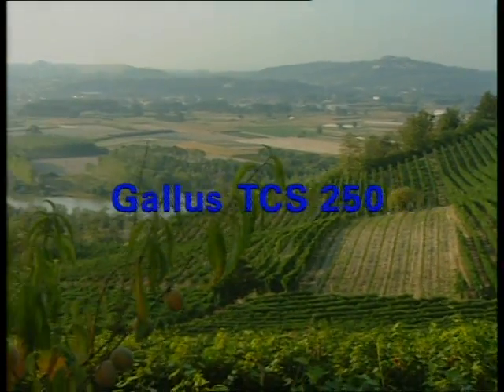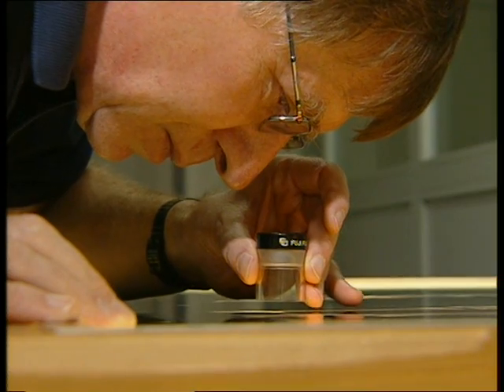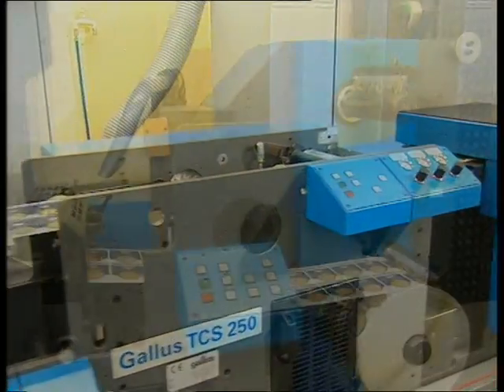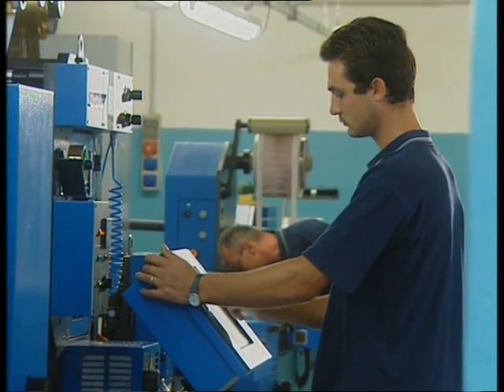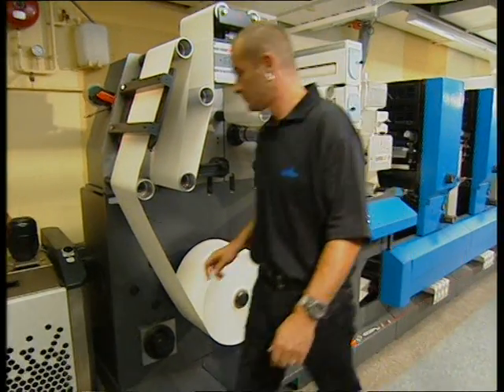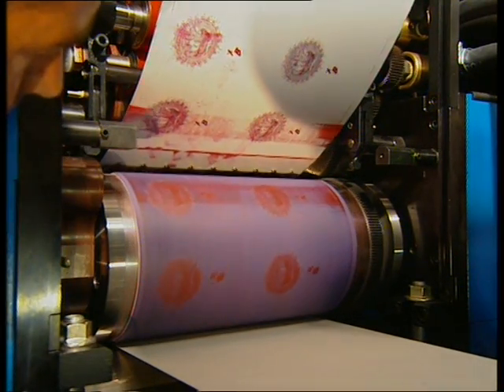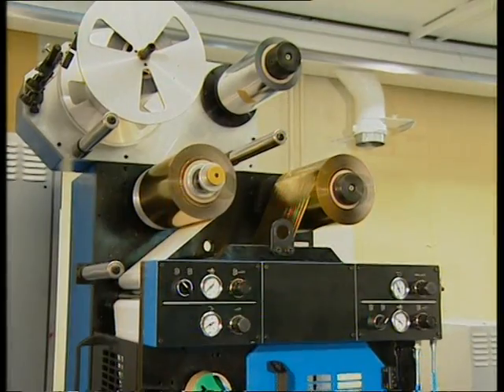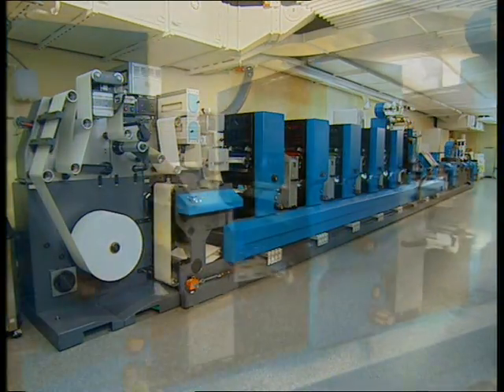Gallus TCS 250 - Format variability and cost-effectiveness in the production of very short runs.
The Gallus TCS 250 combines a wide range of printing, processing and finishing options to suit all requirements. The modular extendibility of this machine system makes it the first choice, especially for labels with the highest quality specifications. A translatory system, the Gallus TCS 250 is ideal for the cost-effective production of short and medium-sized runs of up to 100,000 copies.